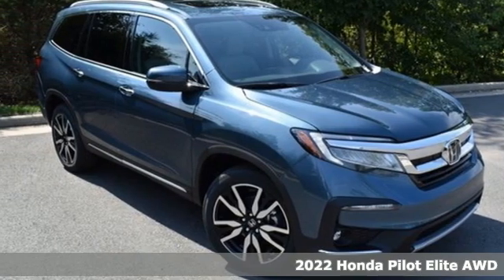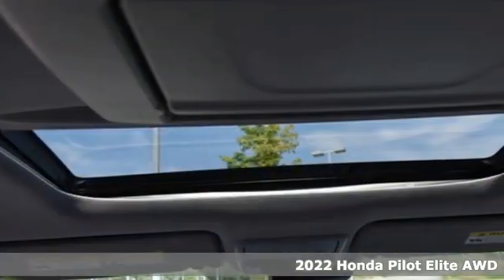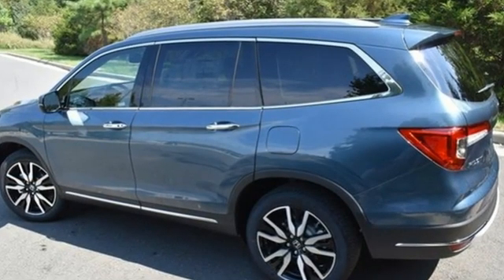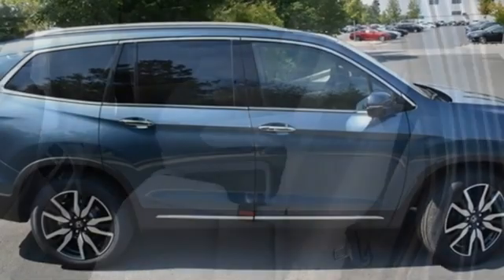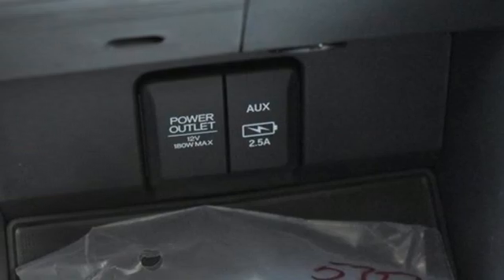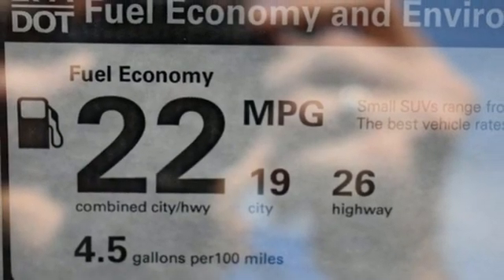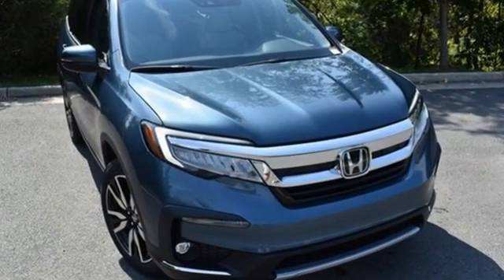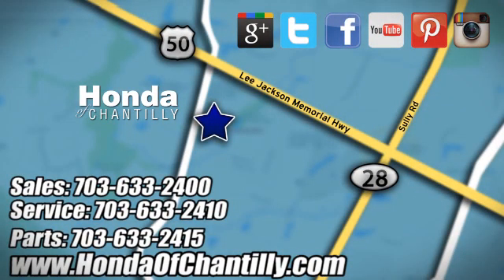New 2022 Honda Pilot Washington DC MD Chantilly, DC HCNB013266 - SOLD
Year: 2022
Make: Honda
Model: Pilot
Trim: Elite
Engine: 3.5L V6 24V SOHC i-VTEC
Transmission: 9-Speed Automatic
Color: Blue
Interior: Gray
Stock #: HCNB013266
VIN: 5FNYF6H00NB013266
Steel Sapphire Metallic 2022 Honda Pilot Elite 9-Speed Automatic 3.5L V6 24V SOHC i-VTECbrbrbr19/26 City/Highway MPG We make every effort to provide accurate information but please verify options and price with management before purchasing. All vehicles are subject to prior sale. All financing is subject to approved credit. Dealer installed options are additional. Stock photo colors, options and trim levels may vary. Not responsible for typographical errors. Published price subject to change without notice to correct errors and omissions or in the event of inventory fluctuations. Vehicles may be in transit to dealer. Vehicle photos may not match exact vehicle. Please call to confirm availability status. All prices exclude taxes, title, license, and a $899 documentation fee. Model tested with standard side airbags (SAB). Government 5-Star Safety Ratings are part of the National Highway Traffic Safety Administration (NHTSA). New Car Assessment Program **Based on model year EPA mileage ratings. Use for comparison purposes only. Your mileage will vary depending on driving conditions, how you drive and maintain your vehicle, battery pack age/condition, and other factors.

Address:
4175 Stonecroft Boulevard